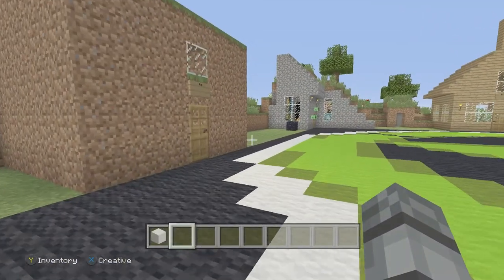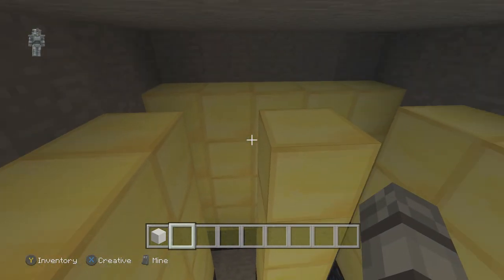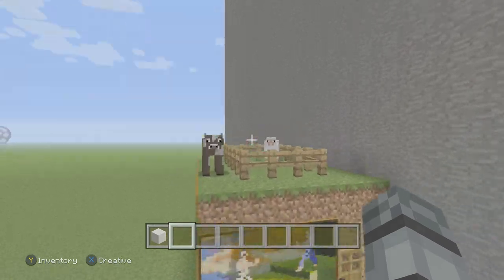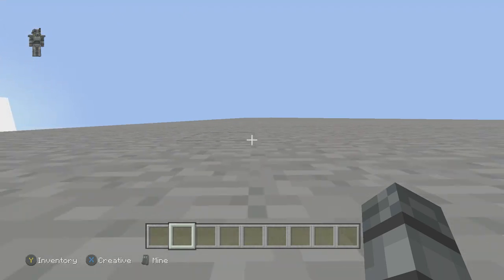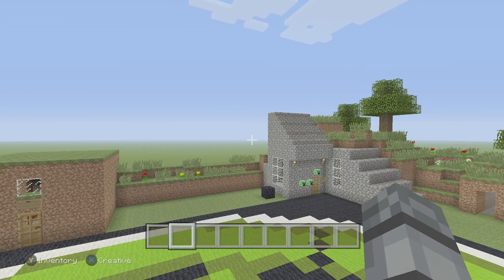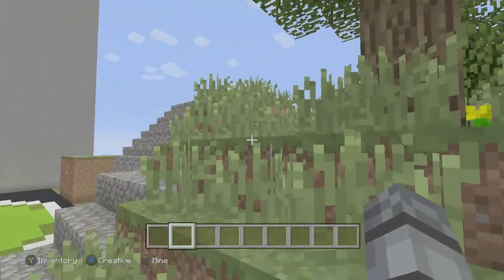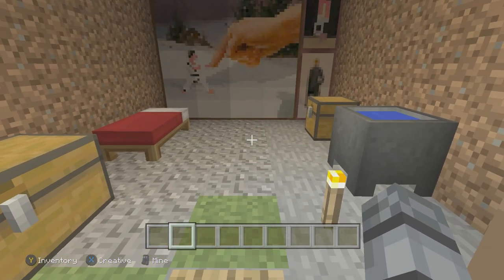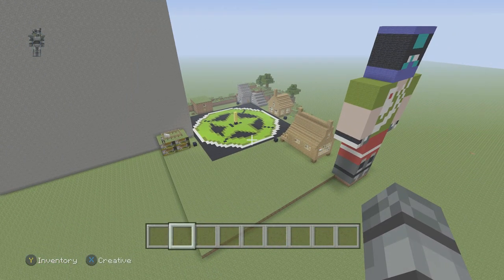Minecraft Xbox One Creations OG Acheivement City